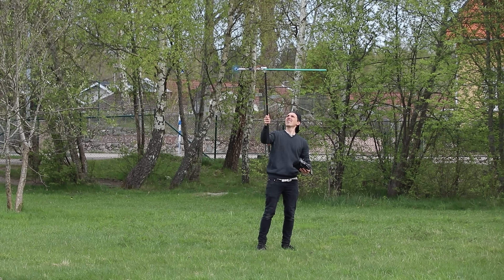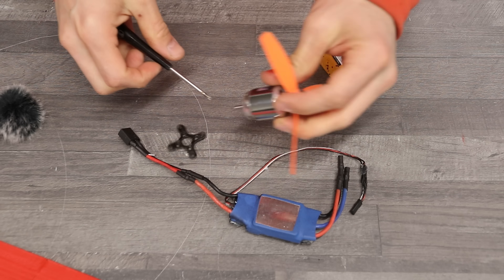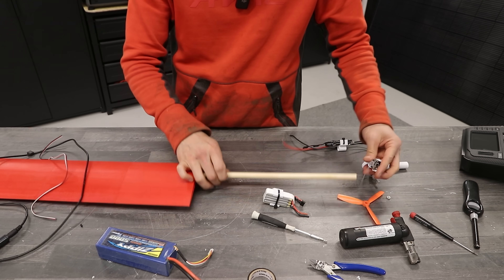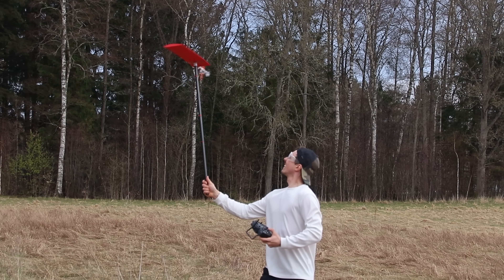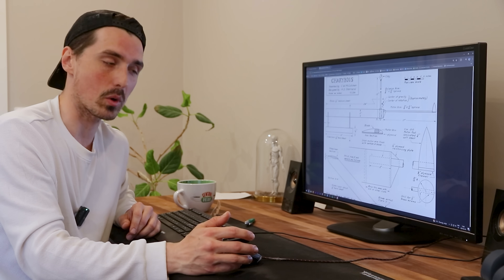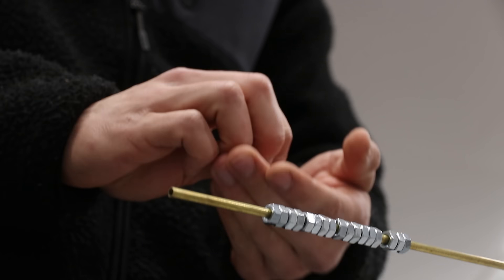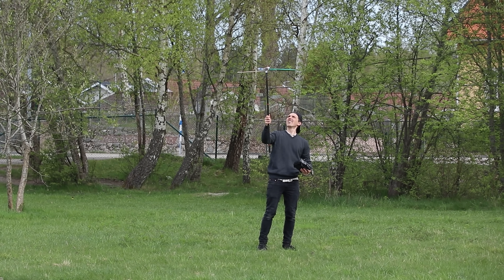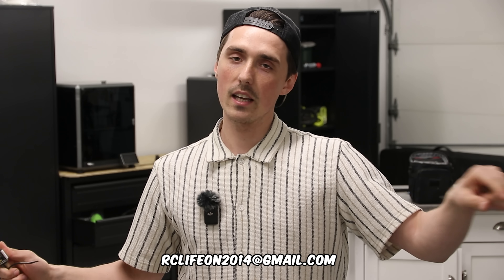How Does This Fly With Only 1 Wing?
Hey all! I really do appreciate everyone watching, thank you! In today's video we're exploring the physics behind the mono-wing. I started by 3D printing wing sections that was glued in order to complete an entire wing. However, it proved to be too heavy. I made a new wing out of depron foam which worked a lot better.